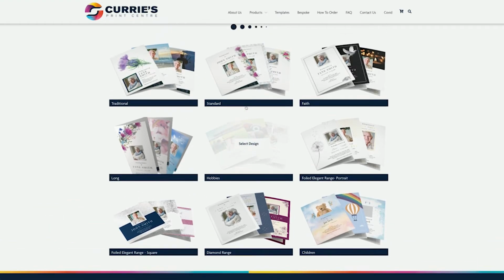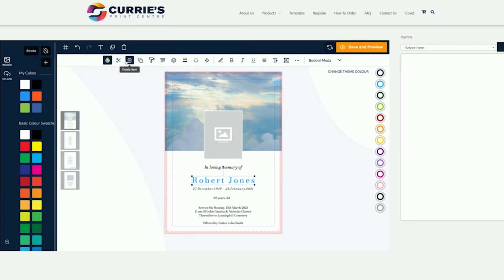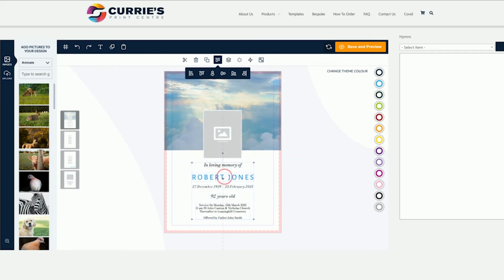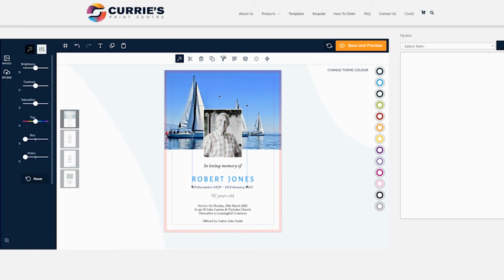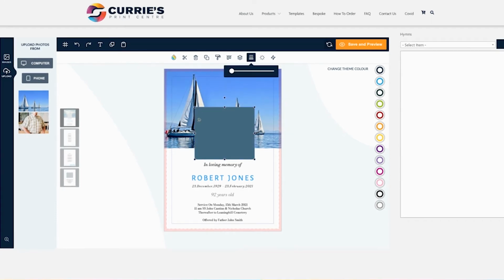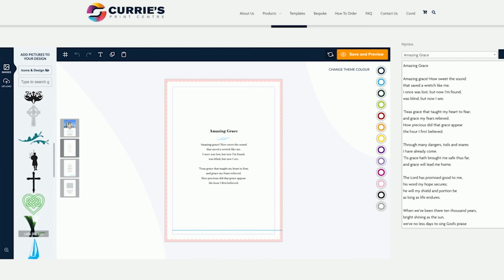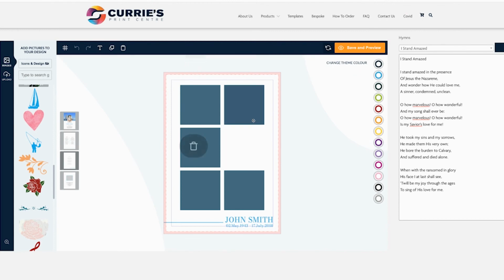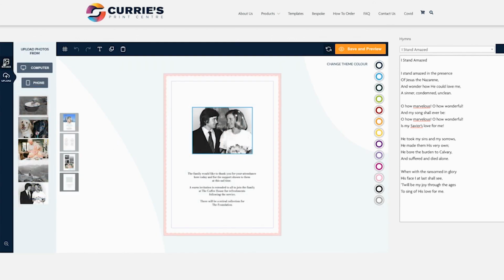Order of service - system walkthrough